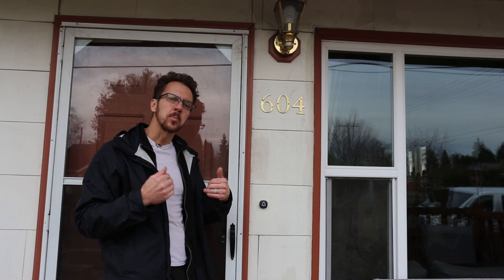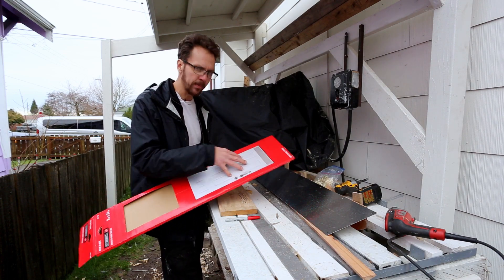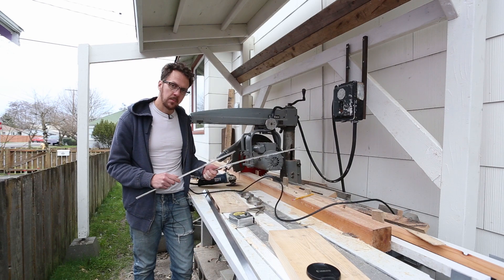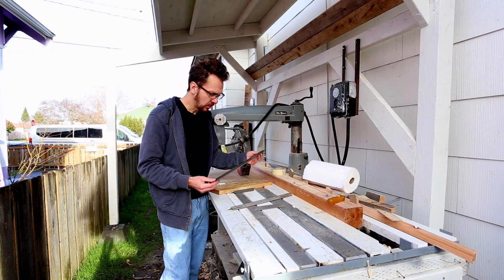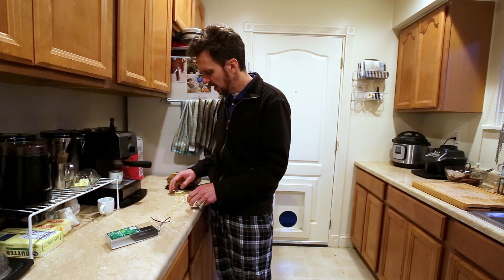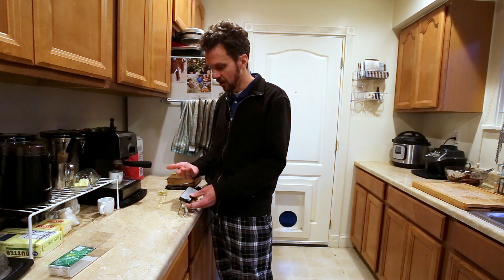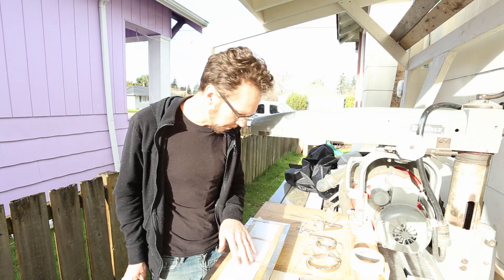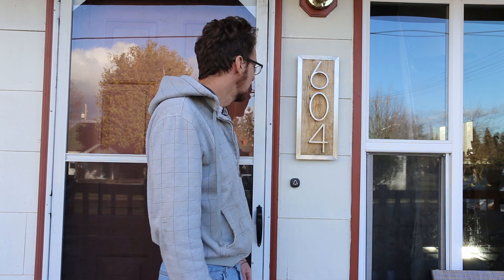Building Address Numbers with LED Lights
It was time I got rid of the old gold numbers on my house. I replaced them with this project where I made a set of numbers with concealed LED lights to back light the house numbers at night.  The project was fun because it allowed me to create something unique and custom with cleverly concealed lighting. Materials for the build probably cost around $40-$50 USD.